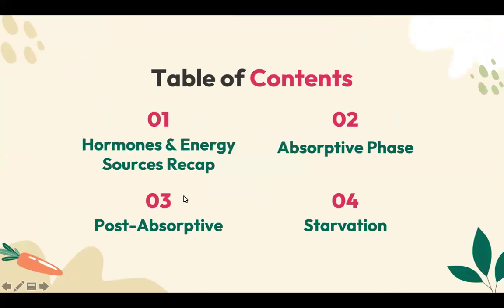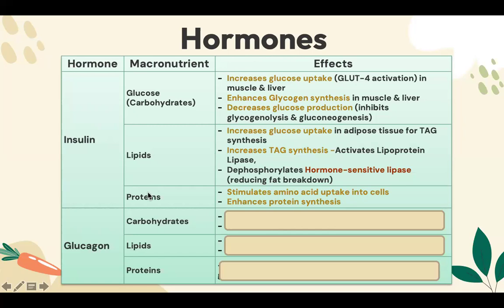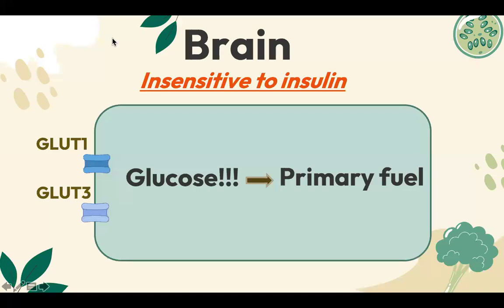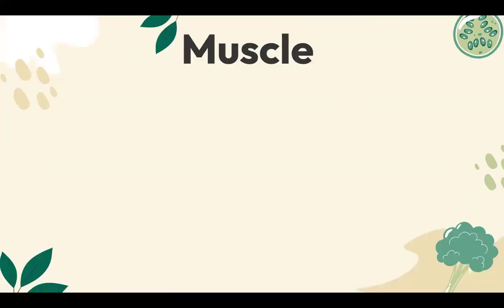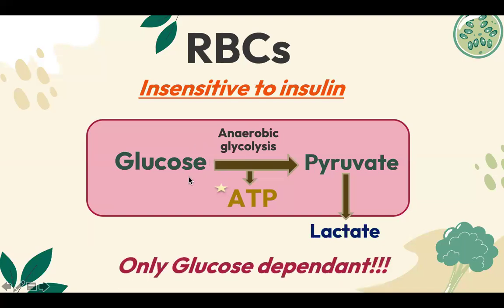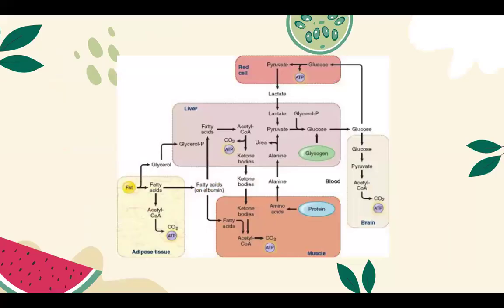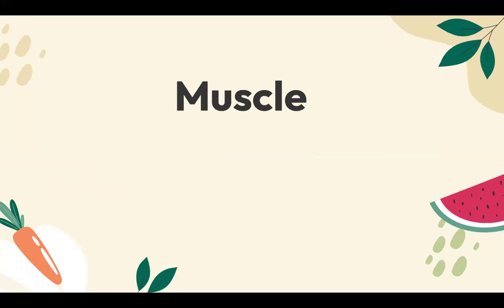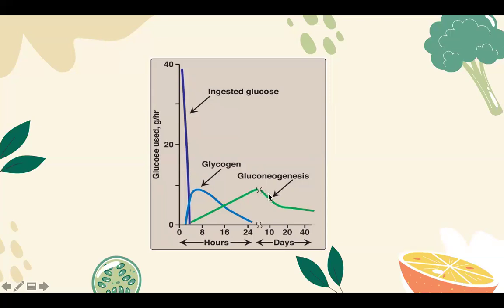Feed/Fast Cycle | Zaina Syed | MOL 125